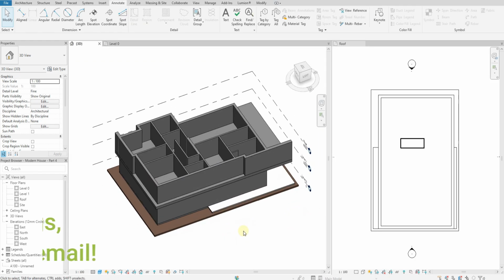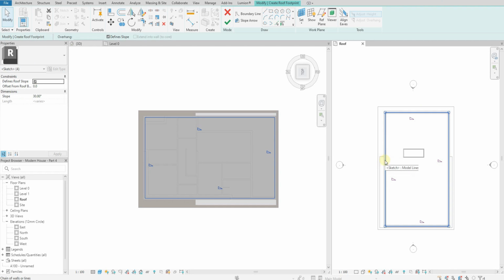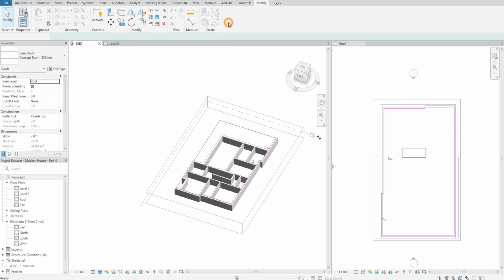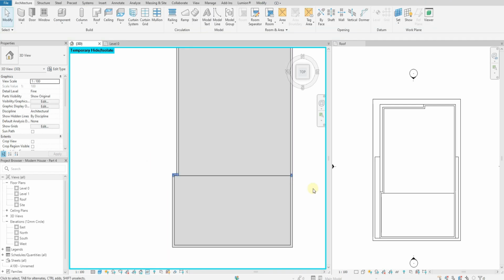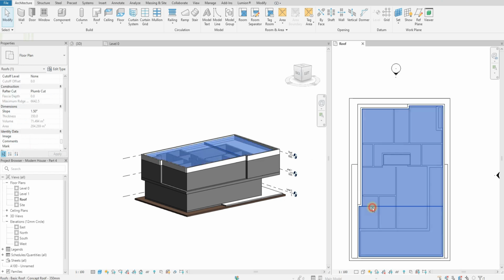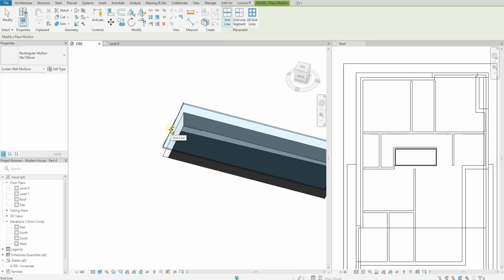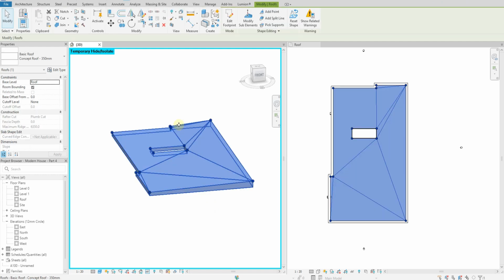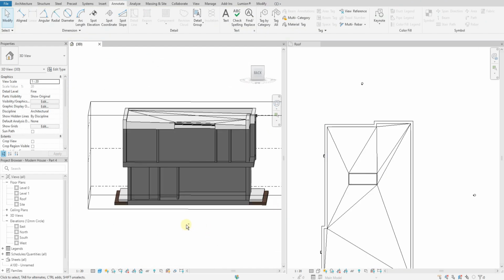How to Model a Sloped Roof & Skylight in Revit (The Right Way) (Part 2)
In this Revit Tutorial Course – Part 2, you’ll learn how to model a sloped roof with a skylight for a contemporary two-storey residence using a clear and professional Revit workflow.

This tutorial focuses on accurately modelling roof geometry and integrating skylights correctly, while maintaining a clean, well-structured Revit model. The workflow demonstrated follows best practices for roof setup, alignment with levels, and coordination with walls and building elements.

This video is ideal for beginner to intermediate Revit users who want to improve their roof modelling skills and create reliable, construction-ready architectural models.

In this video, you’ll learn:

• Setting up and modelling sloped roofs in Revit
• Controlling roof slopes, edges, and alignment
• Integrating skylights accurately into roof geometry
• Coordinating roofs with walls and levels
• Best practices for clean and organised roof modelling

📌 This is Part 2 of the Revit Tutorial Course, focusing on modelling sloped roofs and skylights in Revit.